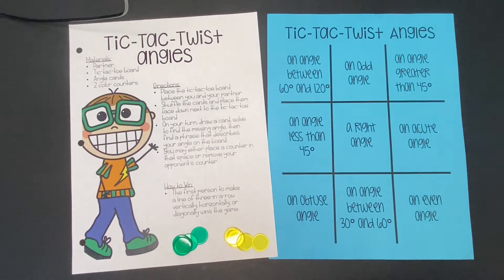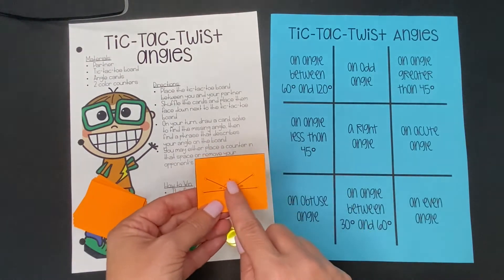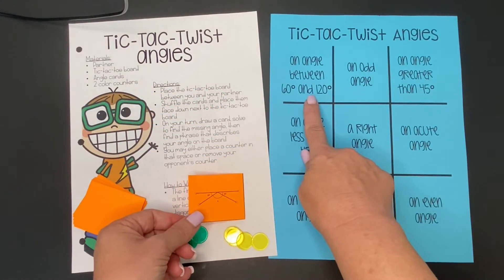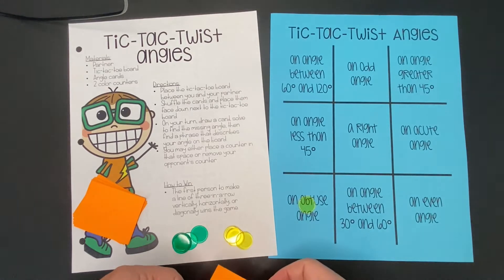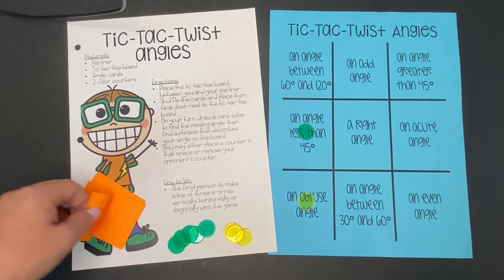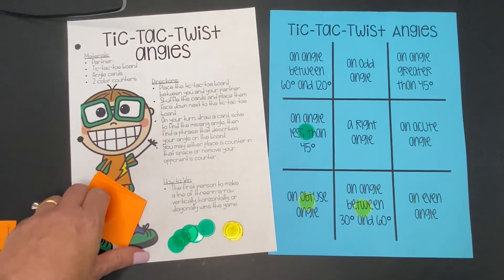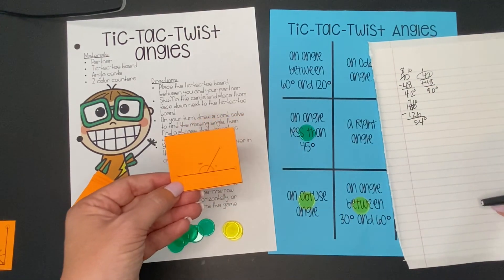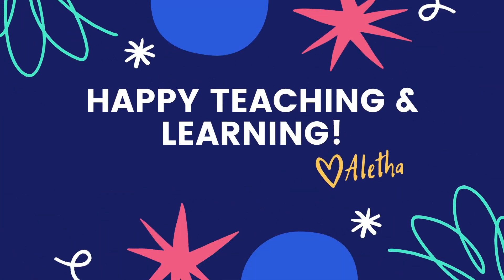Tic Tac Twist Angles Math Game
Learn how to play a fun and easy game for using complementary angles and supplementary angles to determine an unknown angle.

You can find the full lesson plan for adding and subtracting angles  in my TPT store by following this link:

For even more games and lessons, explore these options.